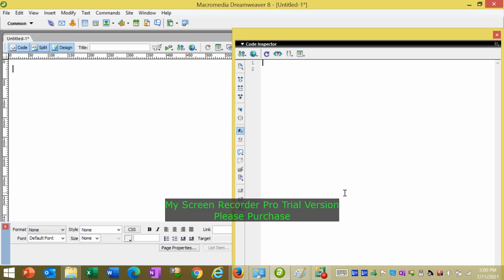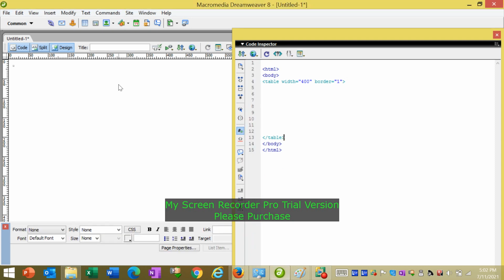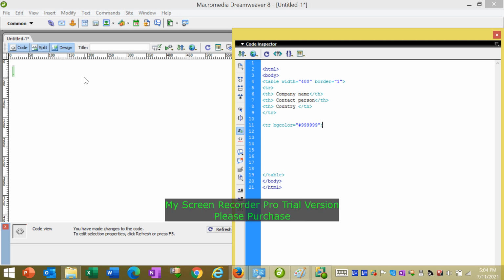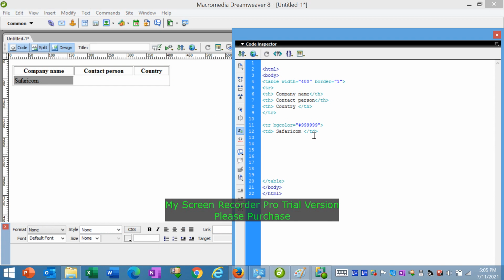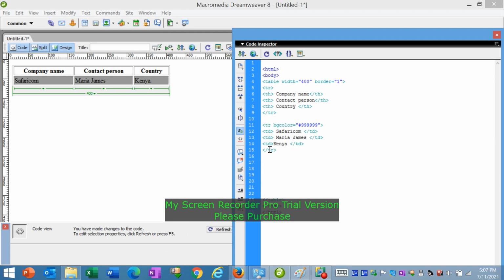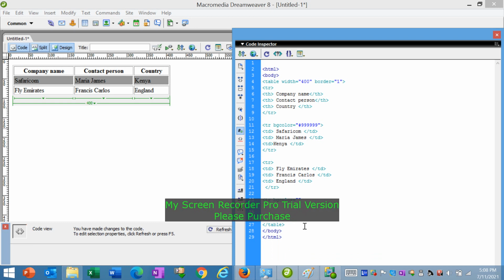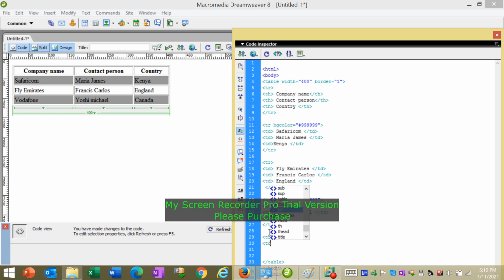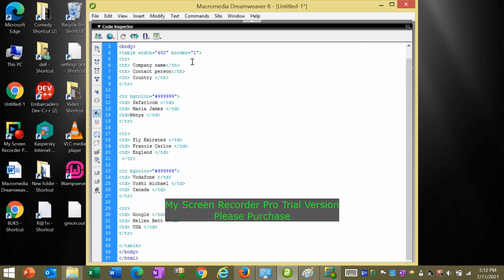How to create a good HTML TABLE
Html tables allow developers to arrange data into rows and columns and this video will show how to create a good html table.